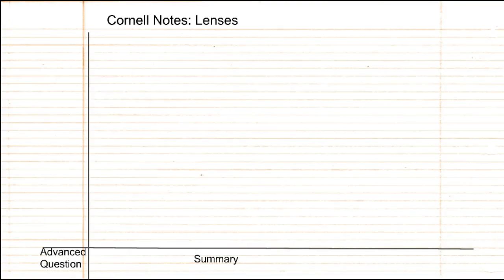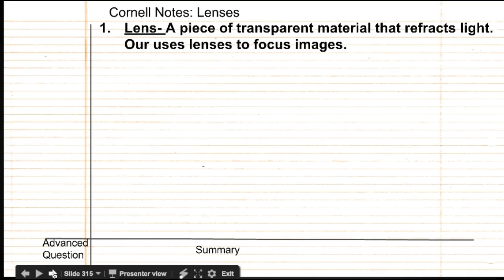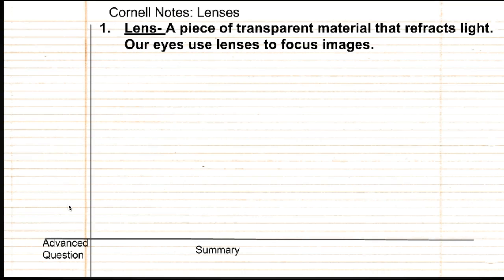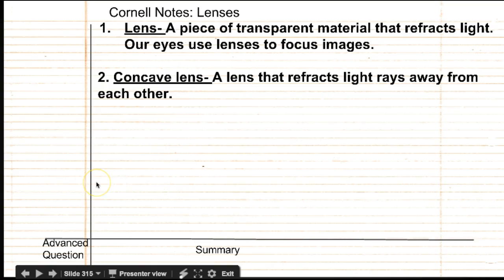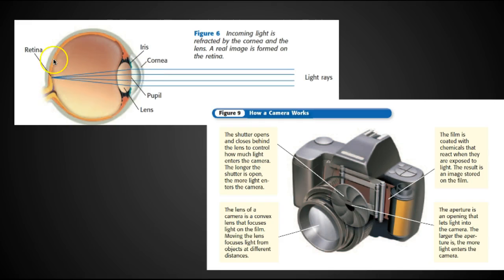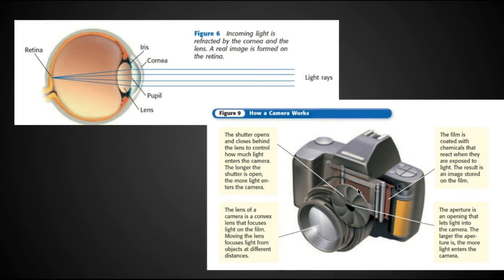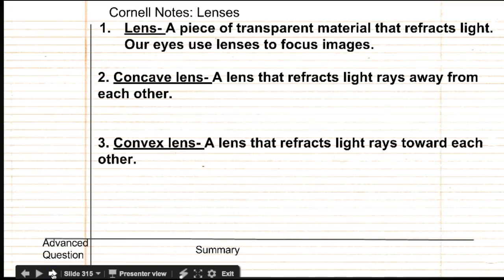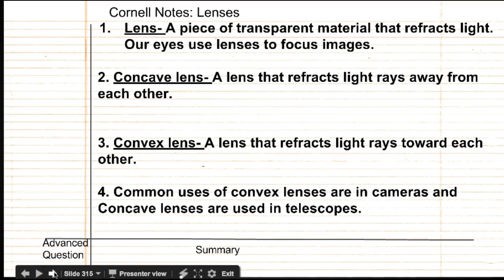Cornell Notes on Lenses